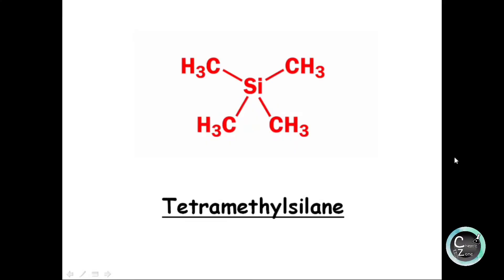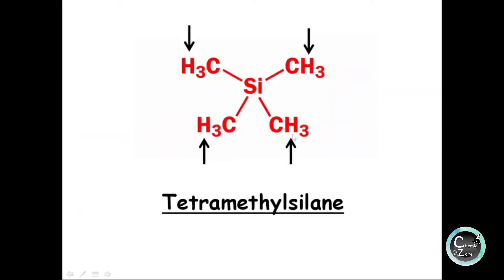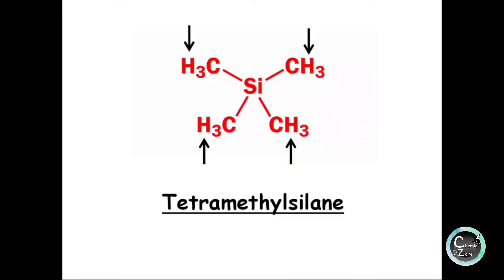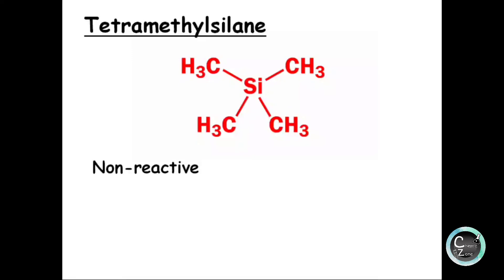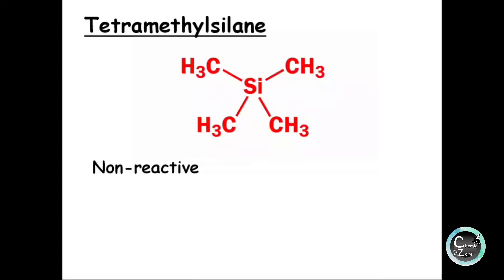Why TMS is used as reference sample in NMR Spectroscopy